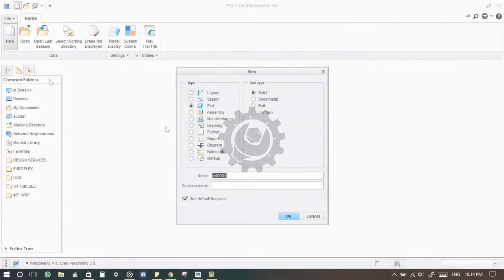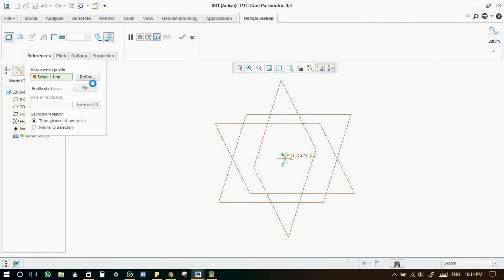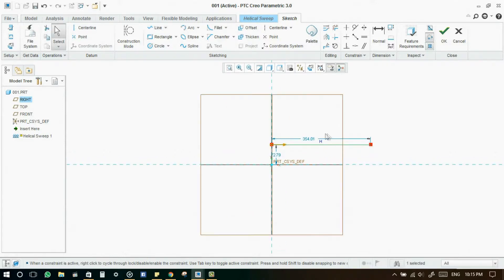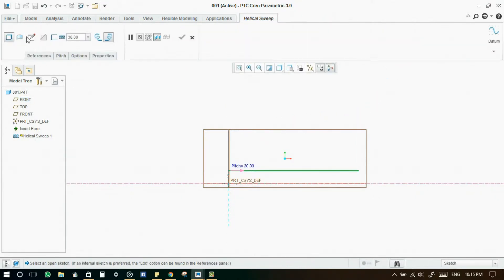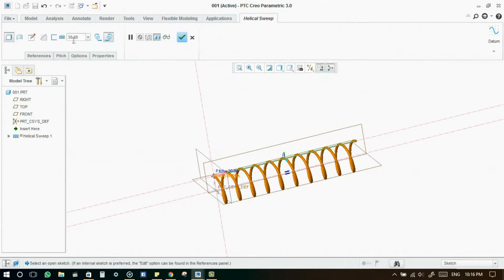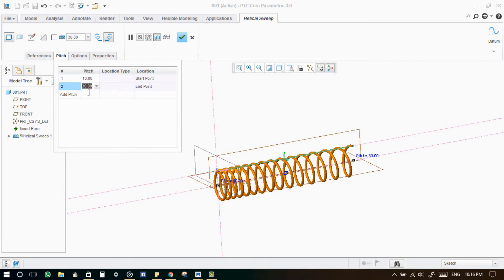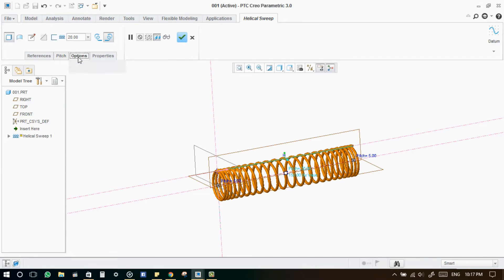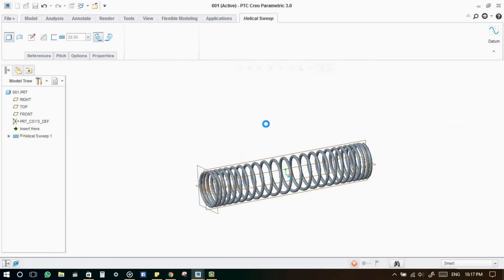Helical Sweep- Explained in detail |ExtruDesign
In this video tutorial, we explain how to create spring in creo by using the Helical sweep feature.

Creo Tutorials
Mechanical Engineering
Basic Engineering Concepts